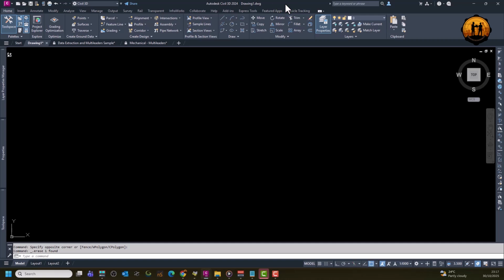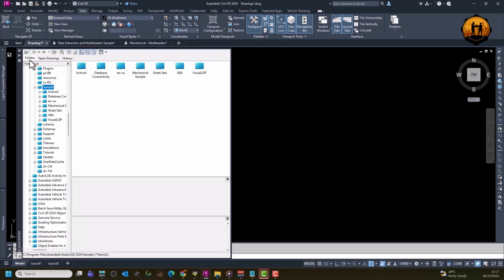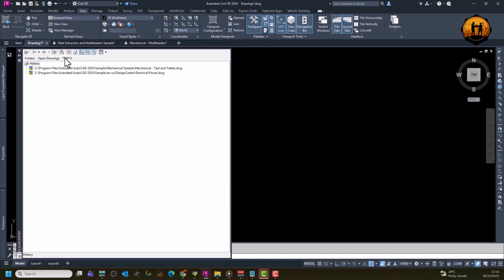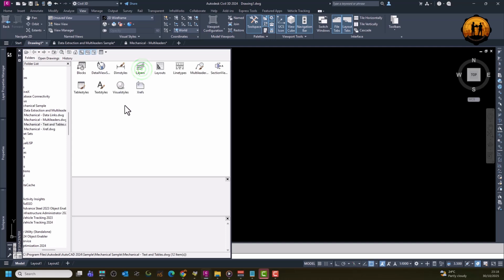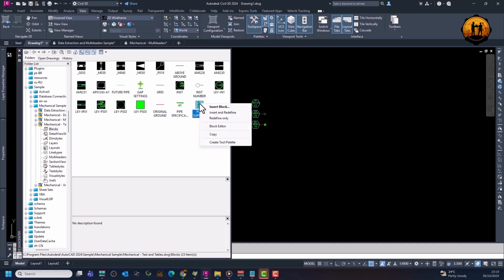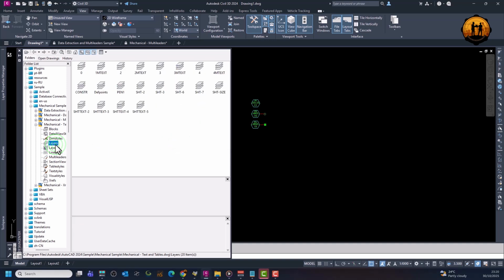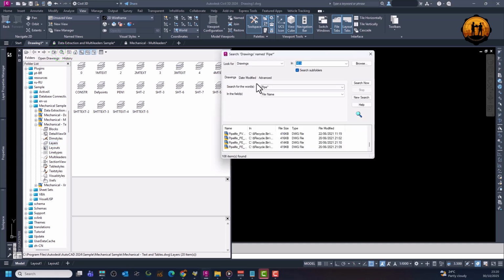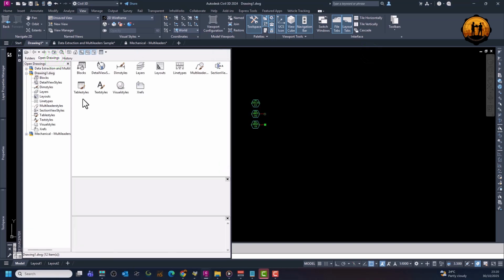AutoCAD Design Center: The Ultimate Guide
Guide on how to use AutoCAD Design Center

0:00 Design Center Background
0:24 How to find DesignCenter in AutoCAD
0:54 How to get started with Design Center
2:29 How to Create a Tool Palette with Design Center
3:10 How to Find Drawing Content in Design Center
3:54 How to import a Layout from one drawing to another using Design Center